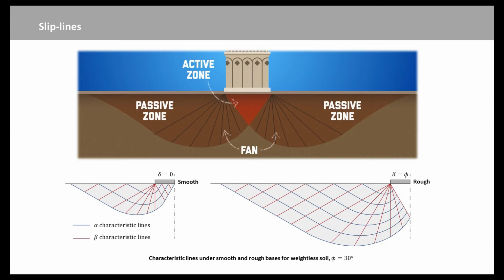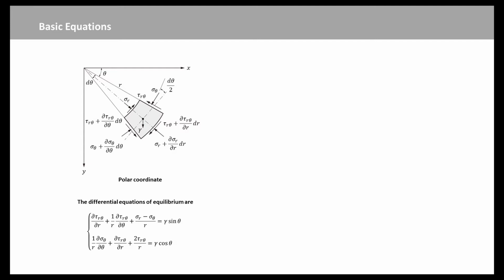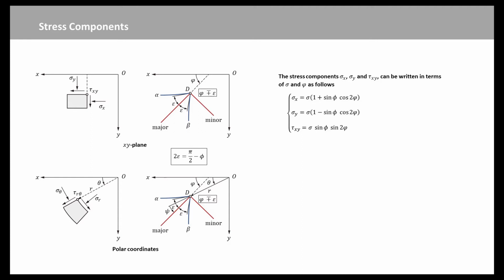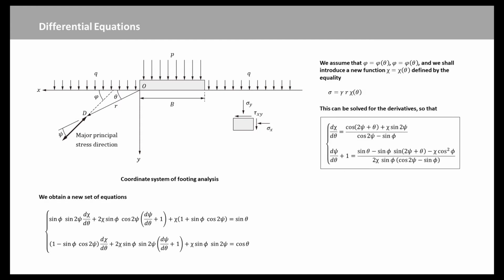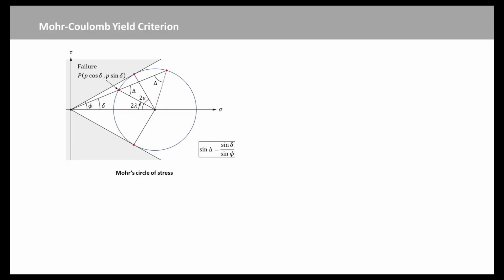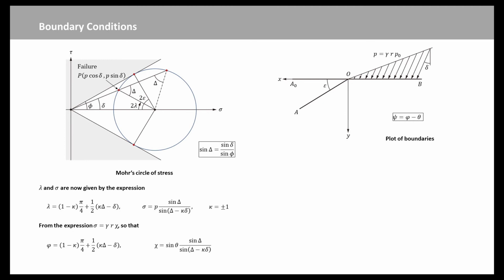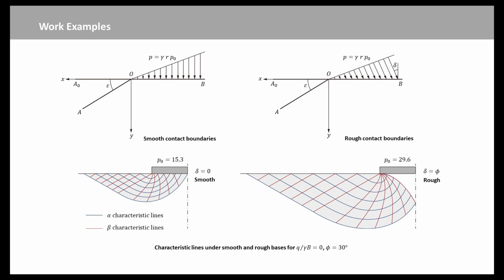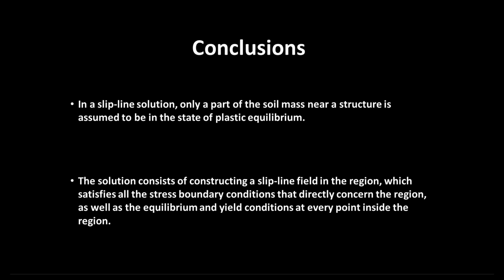Soil Mechanics: Slip-line Method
To introduce the slip-line field in foundation problems